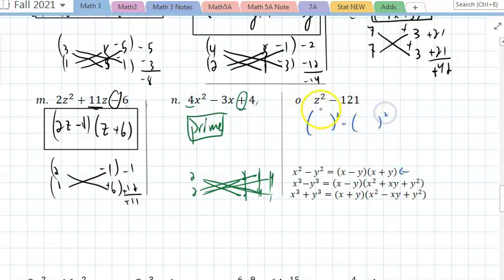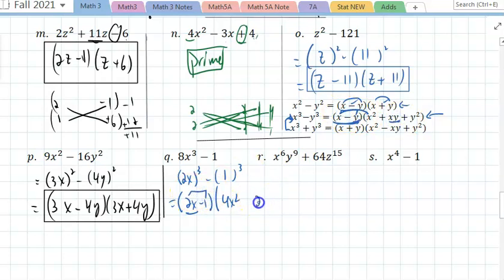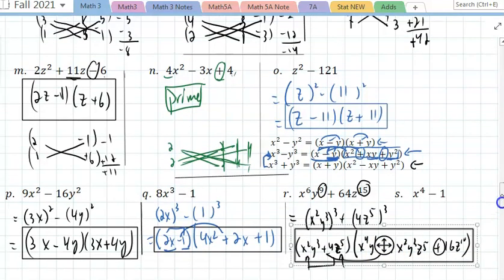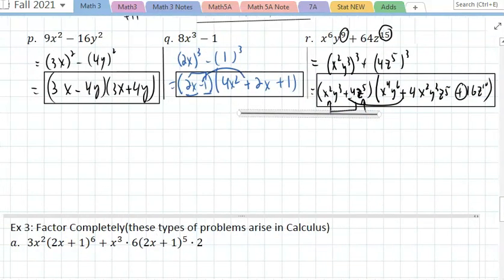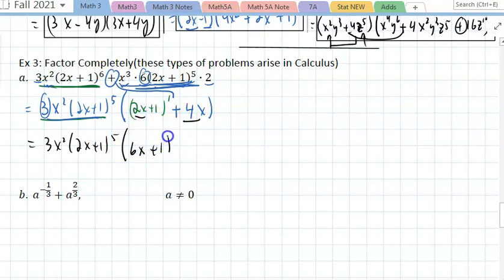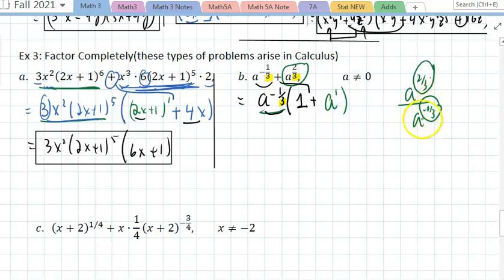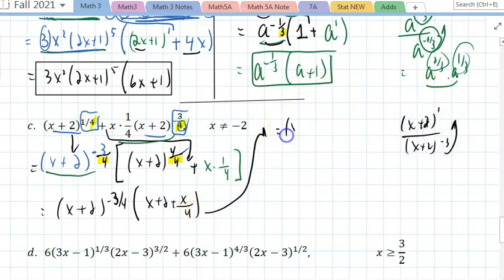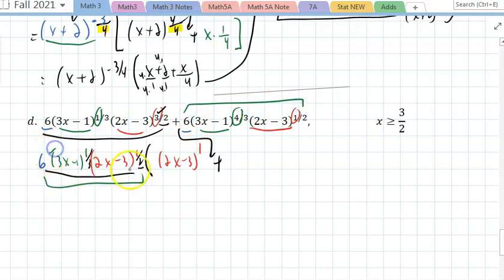1.3(3) Algebraic Expressions